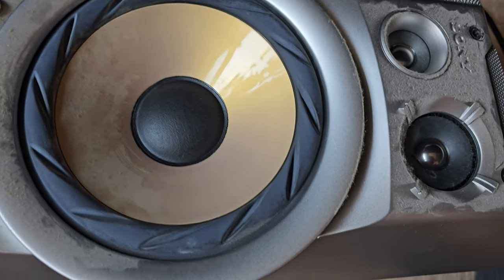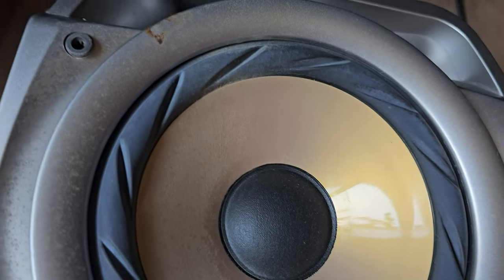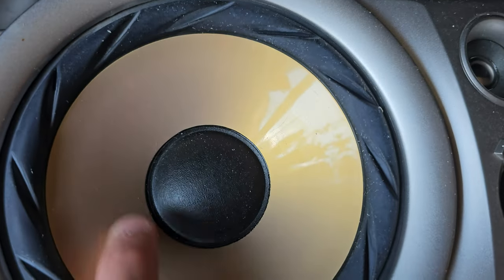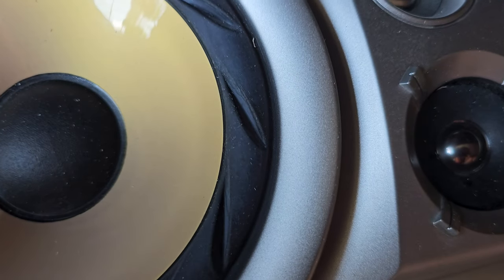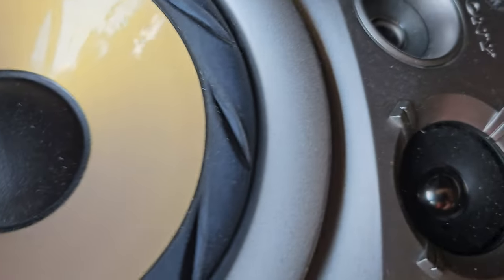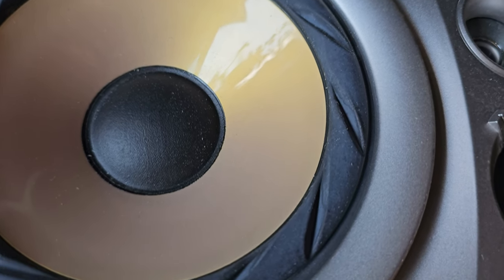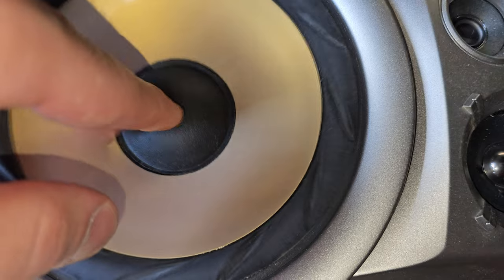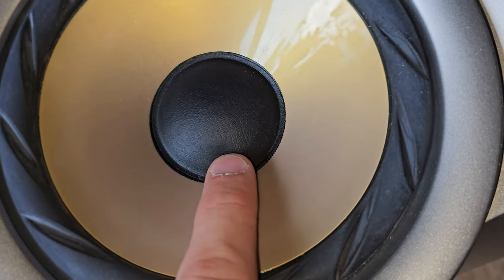Sony speaker cleaning and bass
If you liked the video, please like to help Youtube to share it.

  Honeygain is a way to get pasive income from your internet. The link below is an invite to app and if you use it, you will get a 5000 start credit bonus (5$ start bonus).

Sound device - MSI Bravo 15